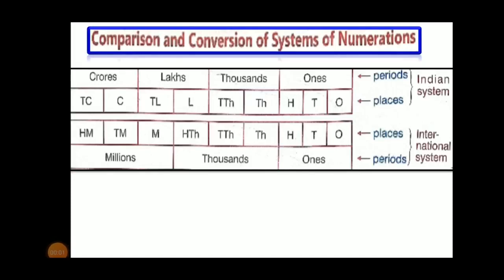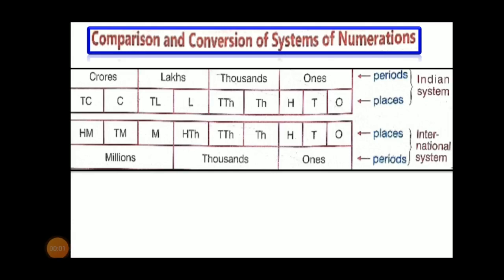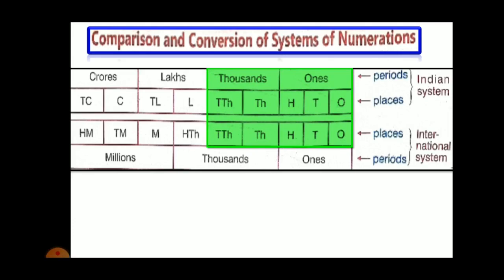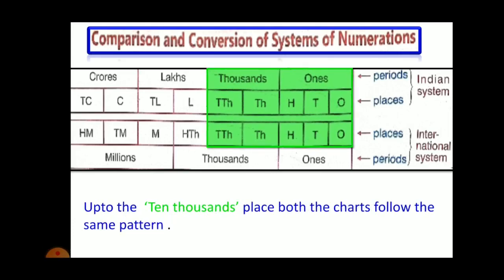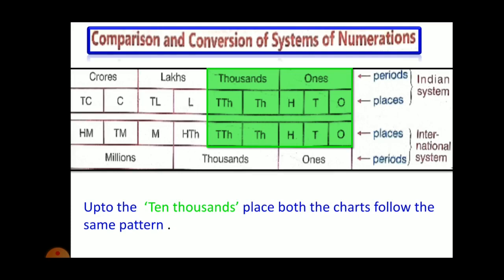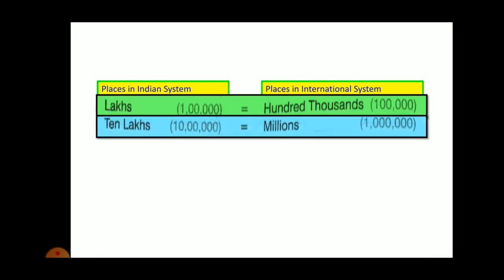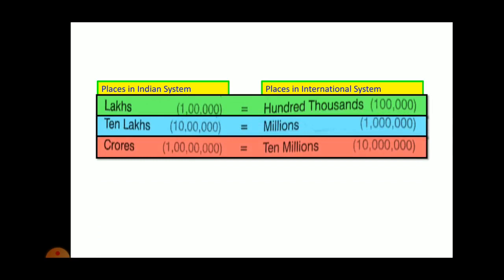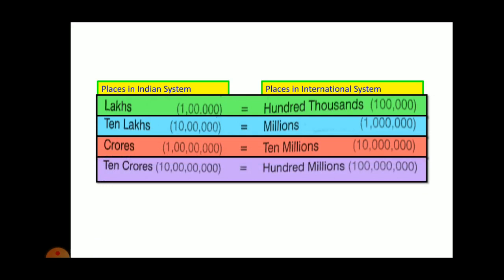Class 4||Math||Chapter-1||Numbers and Numeration||Comparison of Systems (PART-2)